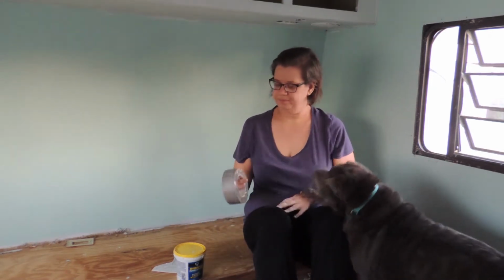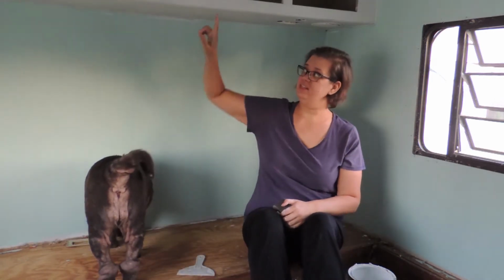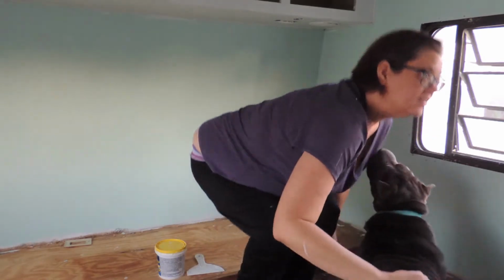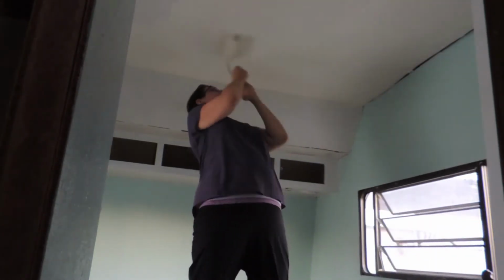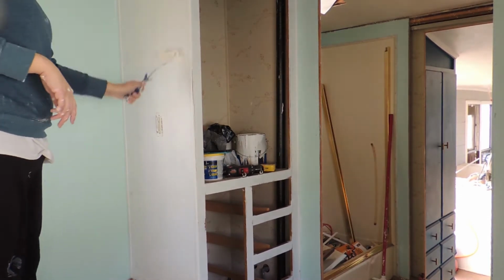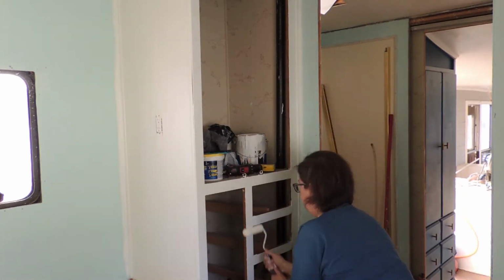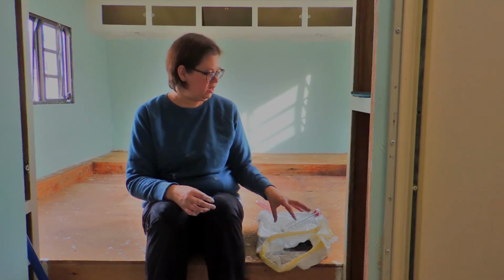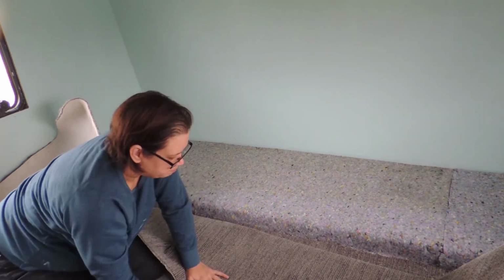RV Remodel Master Bedroom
Watch as I remodel the master bedroom of the RV by tape and texturing the walls, painting the walls and closets and then installing carpet.